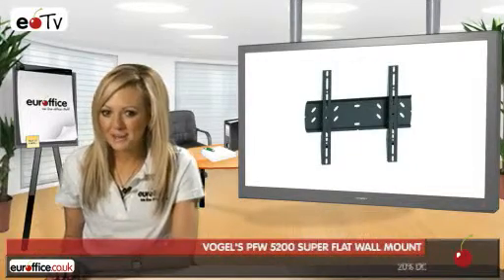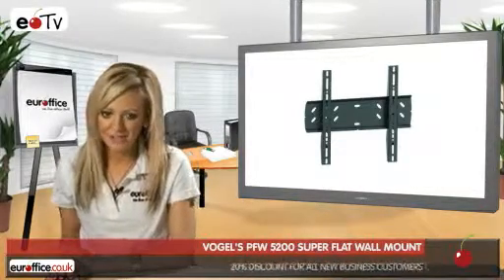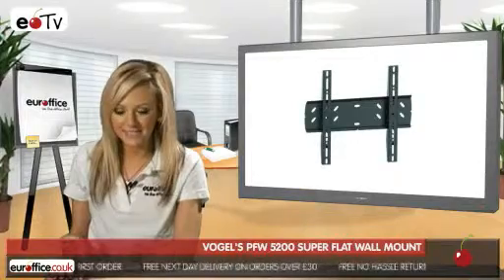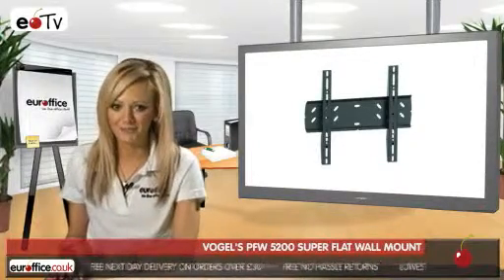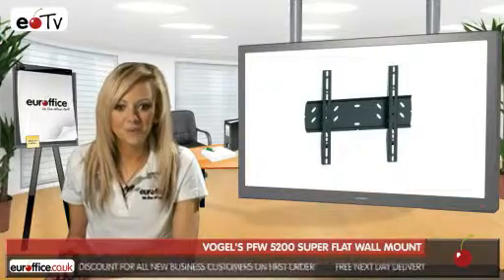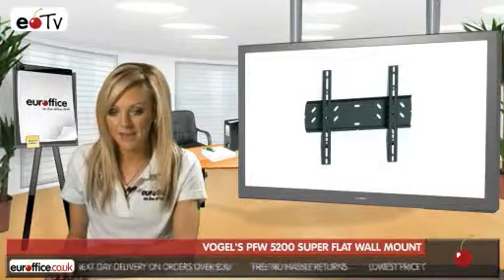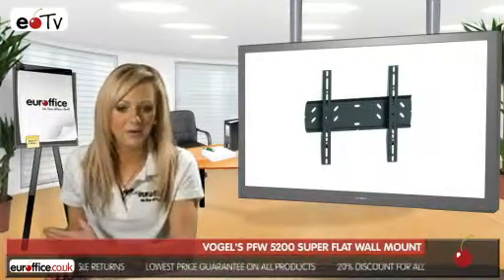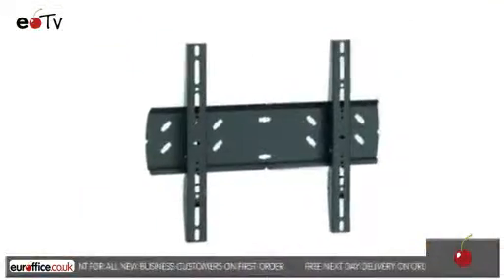Vogel's PFW 5200 Super flat wall mount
AAA775